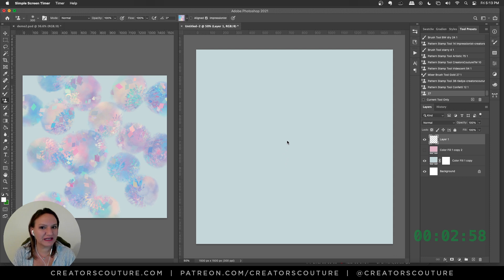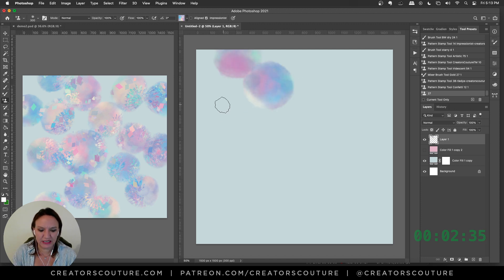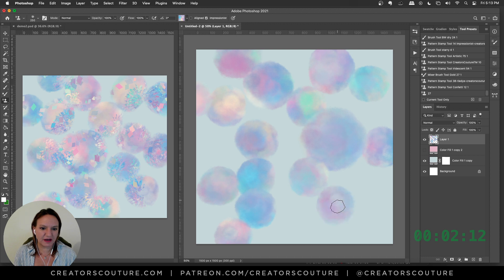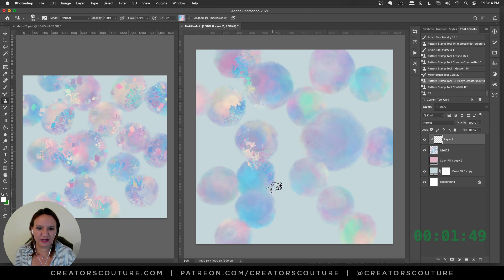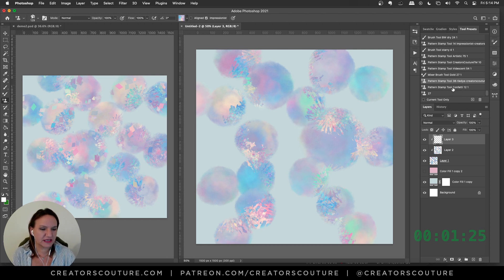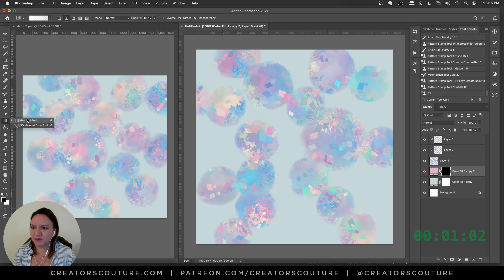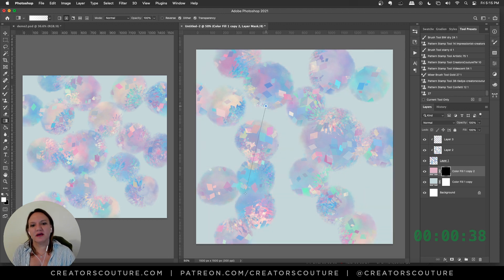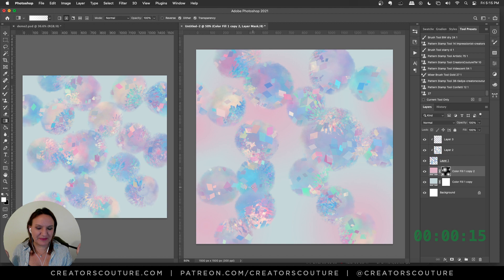Create a fun opal inspired surface pattern design: 3 Minutes, 3 Brush Photoshop Tutorial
In this 3 minute Photoshop surface pattern / surface design tutorial, I show you how I created this opal inspired abstract design using only 3 Photoshop brushes! Use these digital illustration tips to create your own patterns and designs in no time, and have fun while doing it! You can use these tips to create better client work and even items for sale! If it went a little fast, I've got all the info you need down below, and don't hesitate to let me know what you think in the comments, or if you have a question! xx Jessica